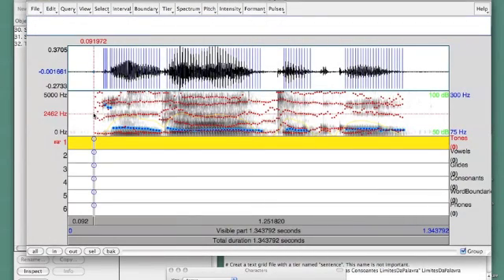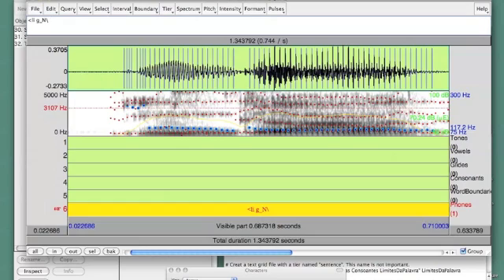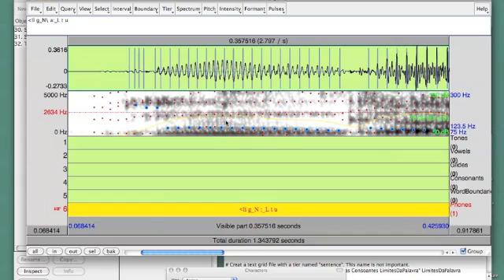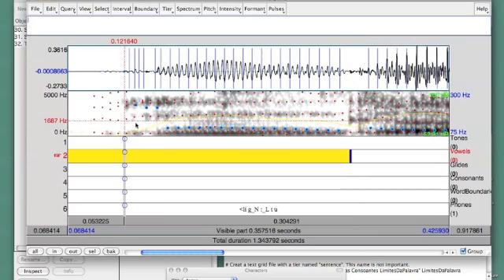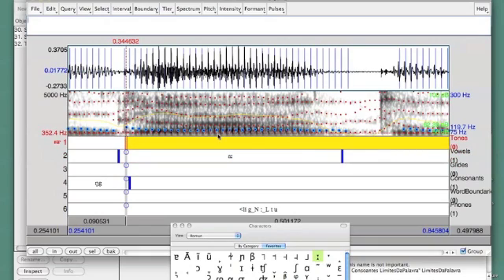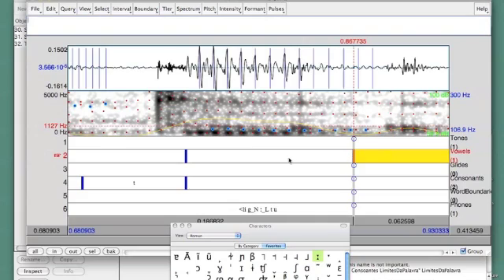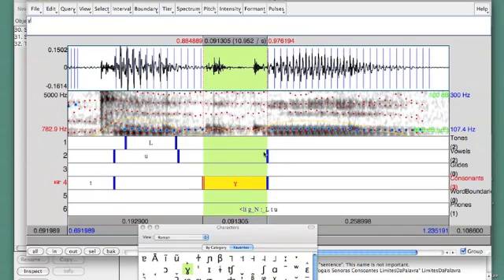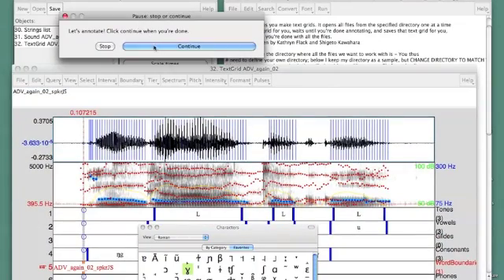Praat TextGrid Annotation (Mixtepec-MixtecProject) pt02 Soundfile01.m4v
In this video (continuing from previous video "Praat TextGrid Annotation (Mixtepec-Mixtec Project) pt01 RunScript"), I annotate the first Mixtec soundfile with the following phonetic content: [ŋgàːtù.ɣù]

Herein, I demonstrate the method of Praat TextGrid annotation we use in our aforementioned project, and I begin discussing of the functional benefits of this method (something I will continually reiterate, and elaborate on throughout these videos).

I also examine and discuss (as I will do continually) the features inherant to the phonetic signals (listed above IPA) and their unique characteristics one should become familiar with in the acoustic analysis of speech.

This video was made as a guide for annotators new to the program utilized  in my Mixtec-Mixtec language documentation project at San José State University begun (01/11). Herein, I show the following parts of our process;